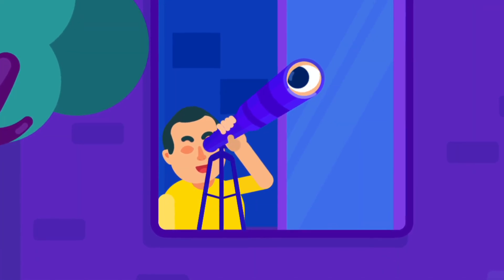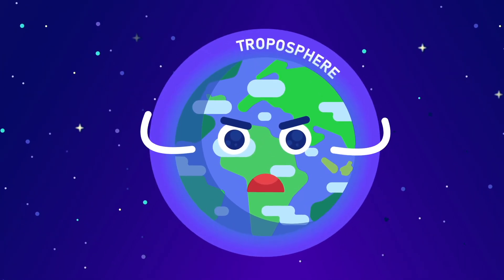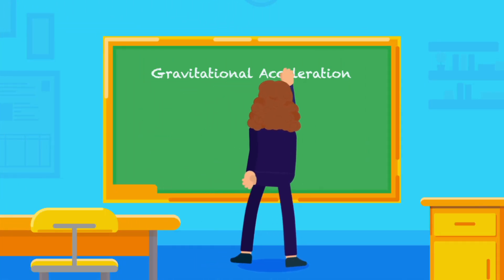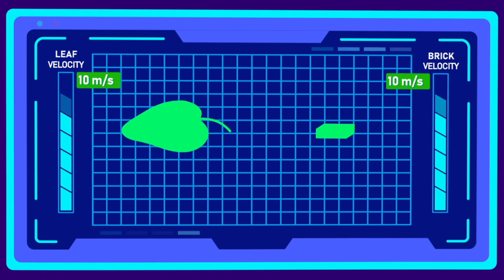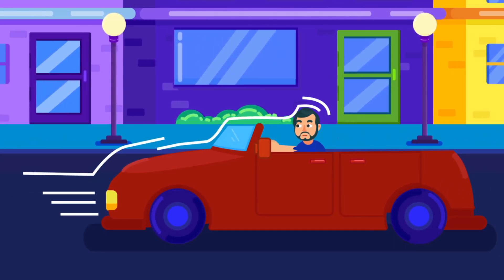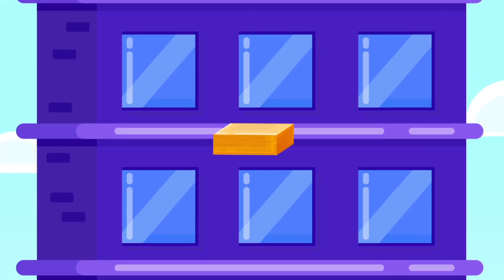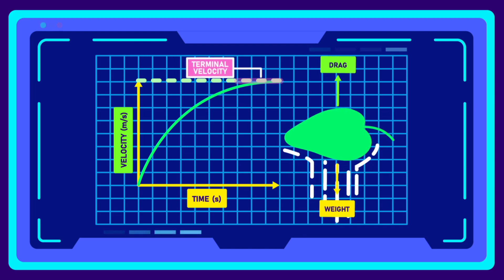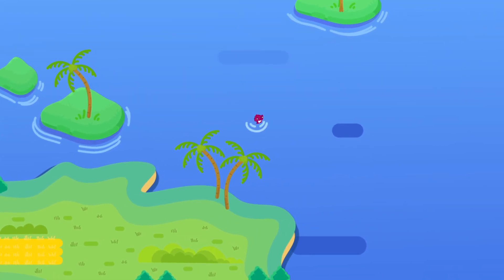Gravity Never Gonna Let You Up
The speed of objects accelerated by the pulling force of gravity are constantly increasing by 10 meters per second squared, irrelevant to their masses. Hence, theoretically, a person parachuting out of a failing rocket and the rocket itself, which is a lot heavier, if both fall from the same height will arrive at the ground at the same time. But we know that’s not the reality. Why is it?

CREDITS:
Director: Ramadhan Istabaq
Supervisor: Tubagus MP
Researcher: Syaima Saputri
Storyboard Artist: Arifaza Bintang
Illustrator: Umroini
Animator: Fajar Yudoyono
Sfx Designer: Rafly Moravia